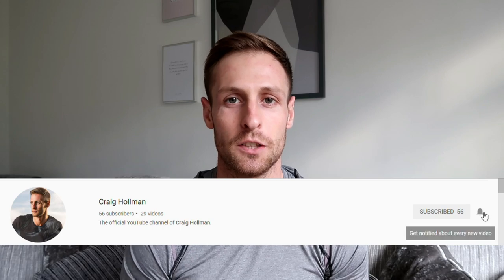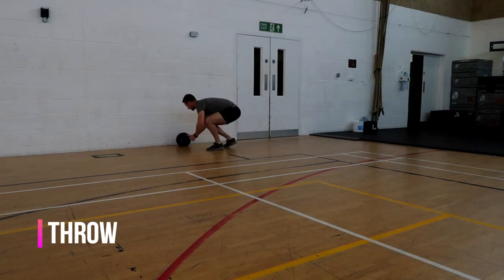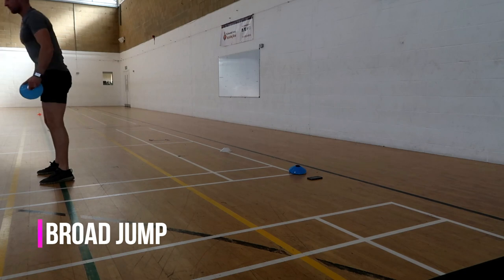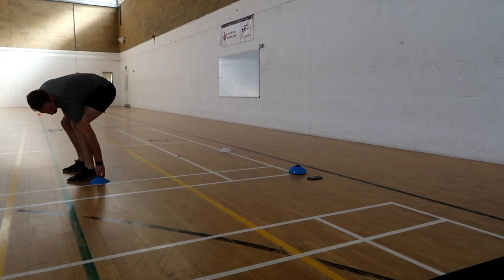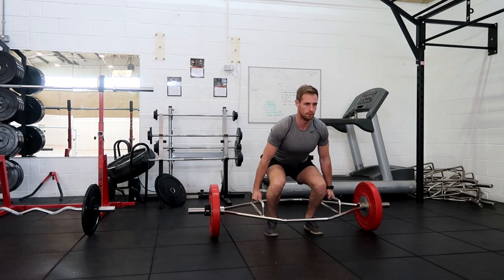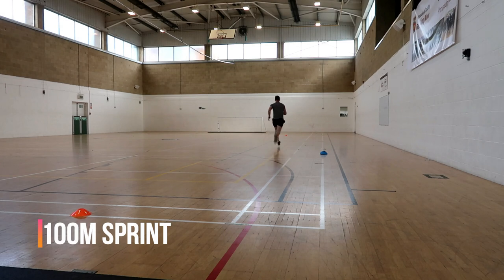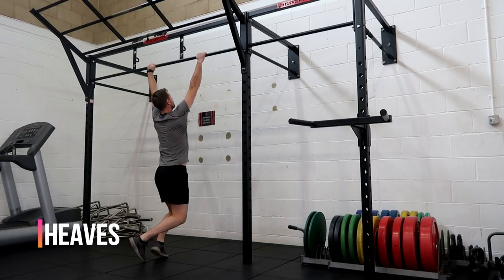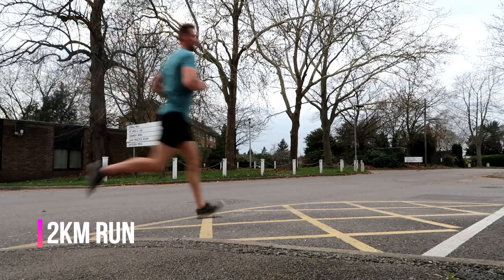British Army | Soldier Conditioning Review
High quality 2 in 1 stylus pen